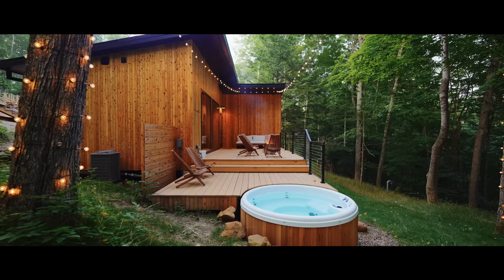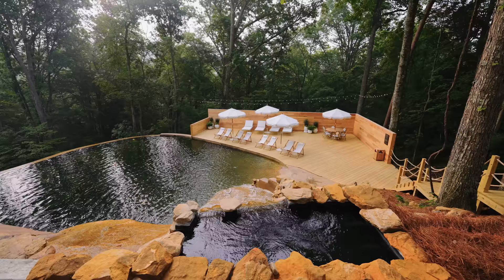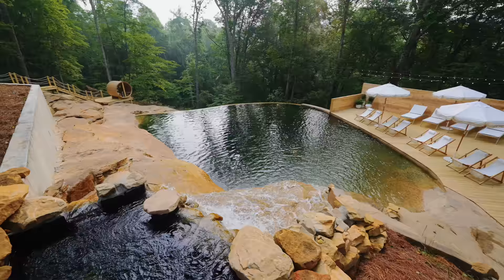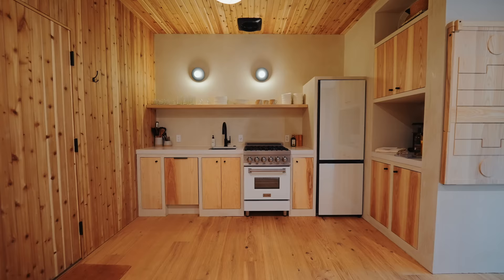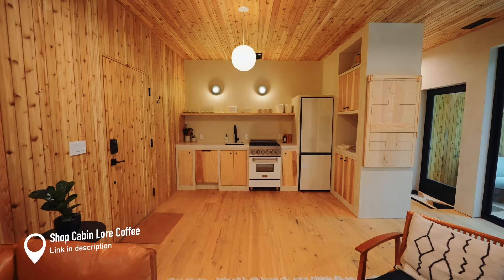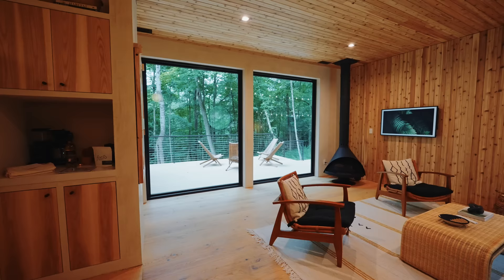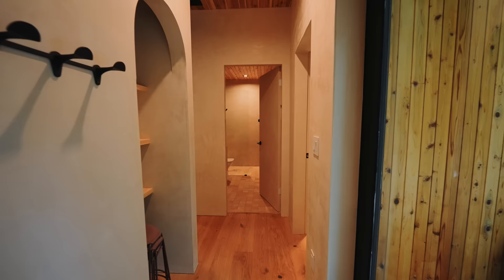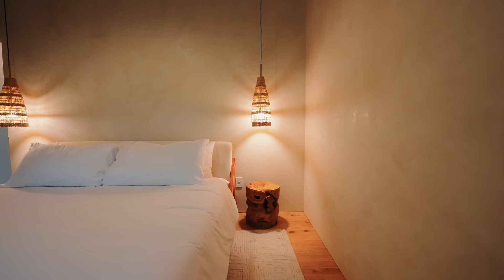One Of A Kind Cabin w/Waterfall Full Tour!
Prayer Requests?